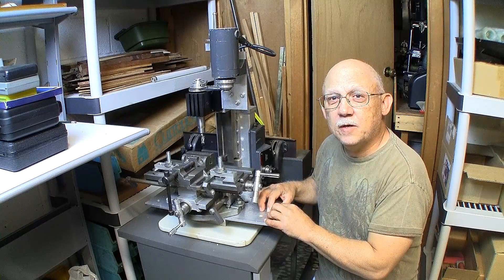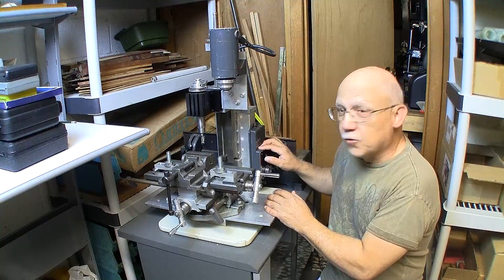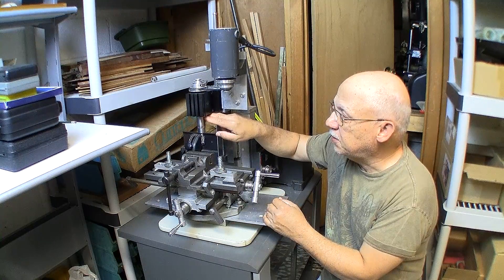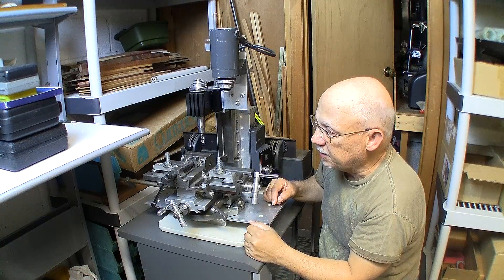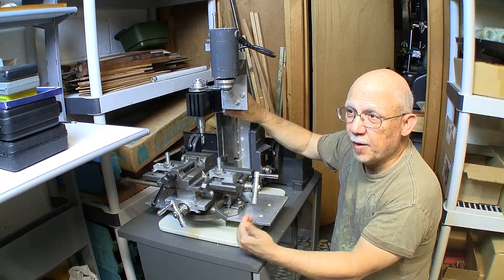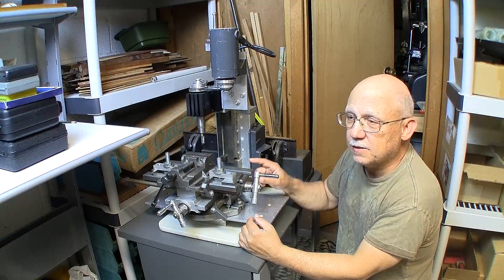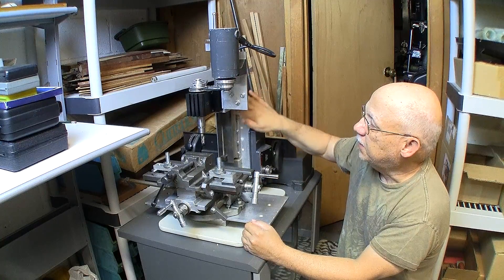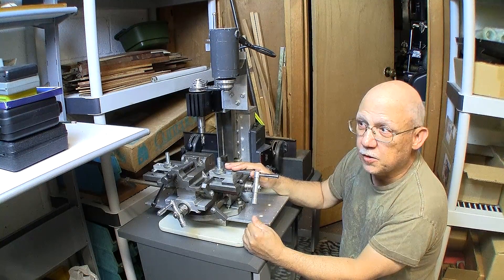My Shop Built Milling Machine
Several years ago I decided I needed a Milling Machine to replace what I had been using for milling, which was my little drill press.
I built it from cannibalized parts from other machines such as the Taig Microlathe system, a surplus motor and speed controller, and plate material.
I also used a commercial X/Y table meant for drill press use.
I fabricated everything else on my original 7x10 and Taig Lathes. I also milled some components on the actual drill press "Mill" and ended up with a completely usable micro mill that can basically perform as good as anything I could have purchased.

I now own a very nice LittleMachineshop.com Mini Mill as well as a newest 7x12 Mini Lathe from LMS.com so I no longer used the shop built mill.
Just wanted to give you a quick share of what one can do when there are no other options available at the time.